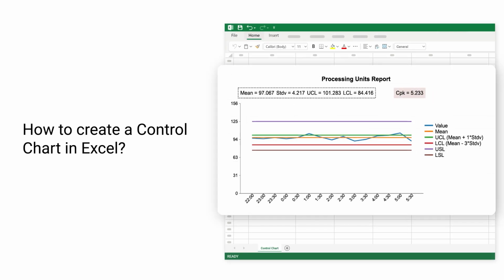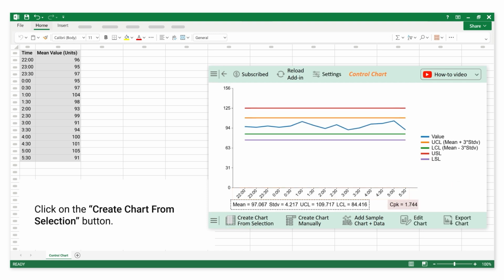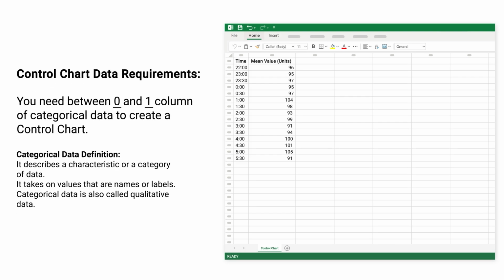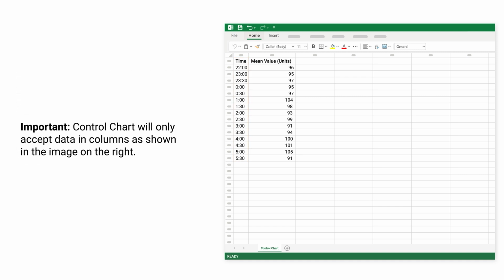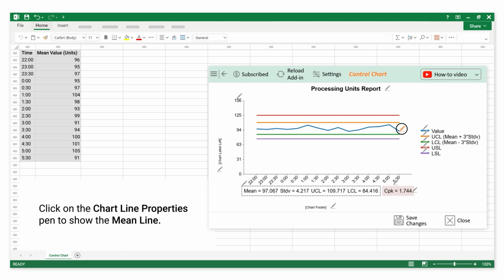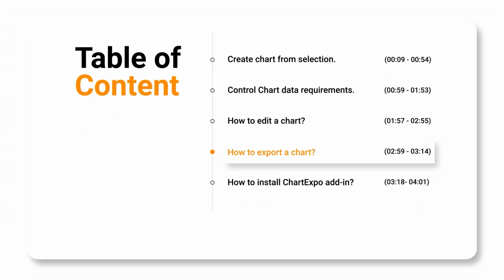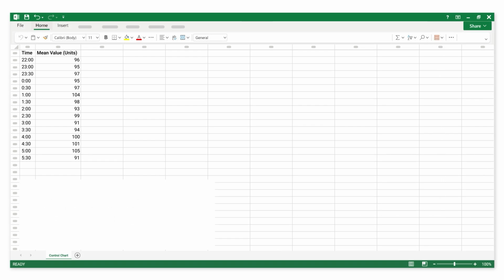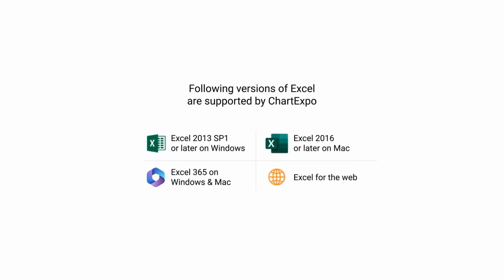How to create a Control Chart in Excel? | Statistical Process Control | Run Chart | Excel Charts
Select Control Chart. Select your data. Click “Create Chart From Selection” button. You can create Control Chart in a few minutes with a few clicks.

What is a Control Chart? –
It is a graph used to study how a process changes over time, and is used to routinely monitor quality.

A control chart always has a central line for the average, an upper line for the upper control limit, and a lower line for the lower control limit.

Video Summary:
This video explains "How to create a Control Chart in Excel?". You can use the option of properties to enhance your charts.

Chapters:
0:09 Create chart from selection.
0:59 Control Chart data requirements.
1:57 How to customize a Control Chart using properties?
2:59 How to export a Control Chart in JPG, PNG, SVG and PDF?
3:18 How to install ChartExpo add-in for Excel & Office 365 video?

What is Control Chart
When to use a Control Chart
Statistical Process Control Charts
How to make Control Chart
Six Sigma
Control Chart Software
What is the UCL, LCL, USL, LSL